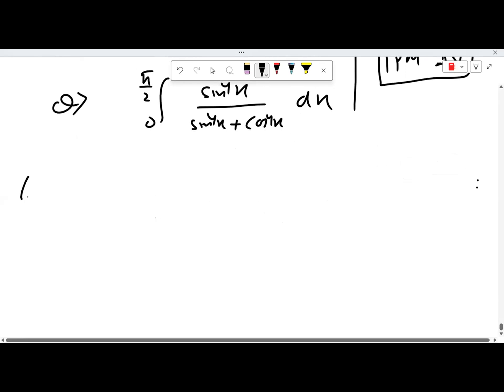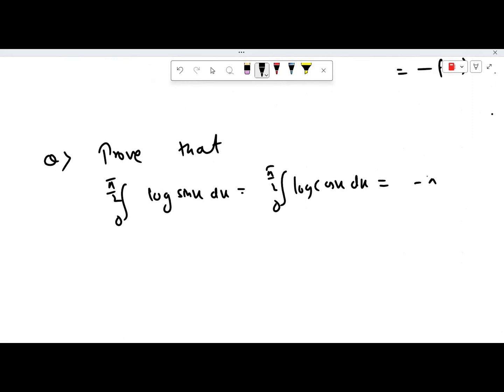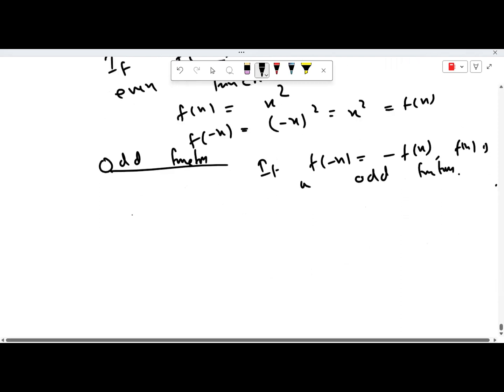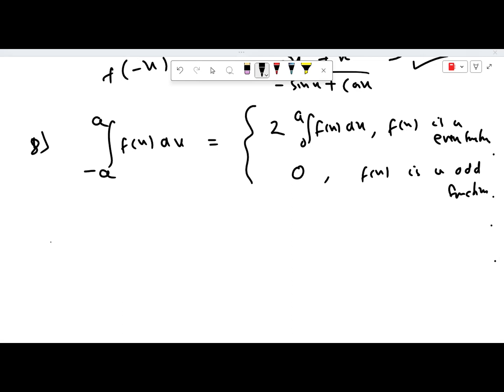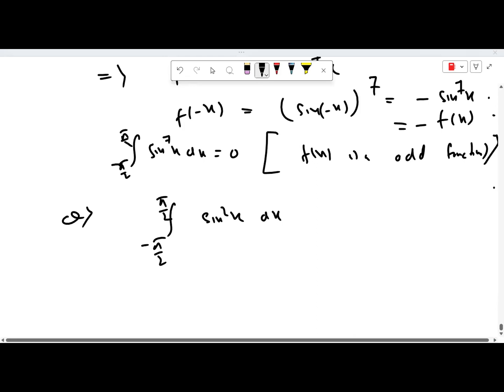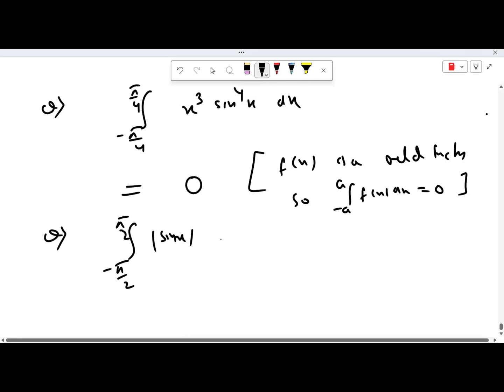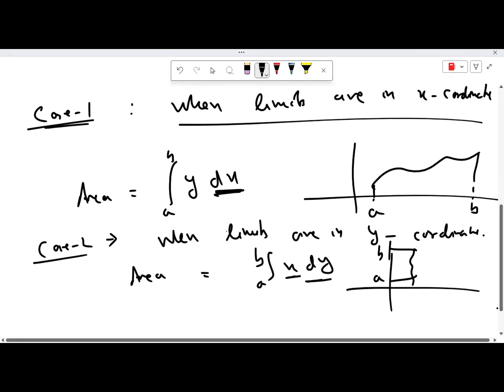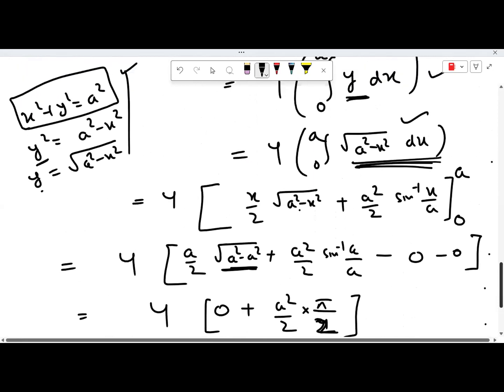Learnivio | Basic Properties of Definite Integrals | Lect 12th M2 23-11-2023